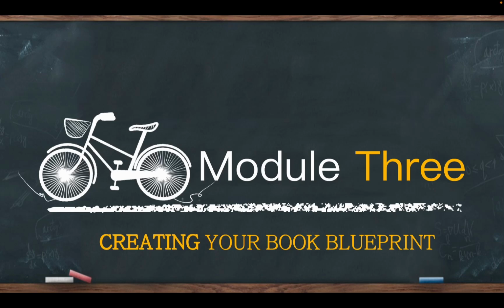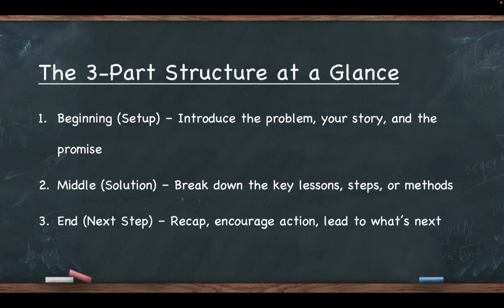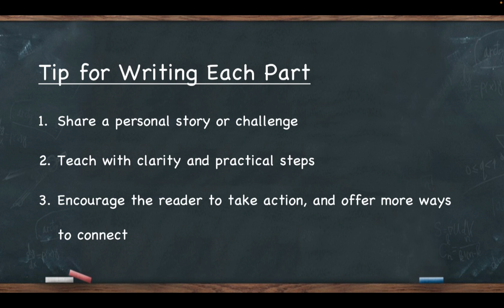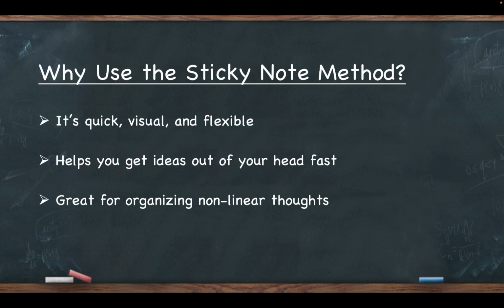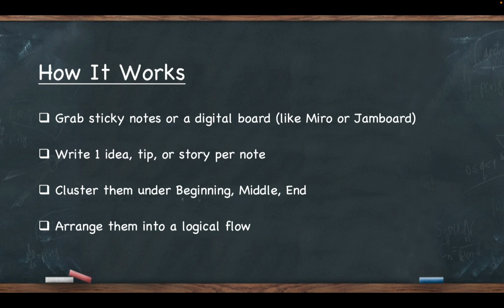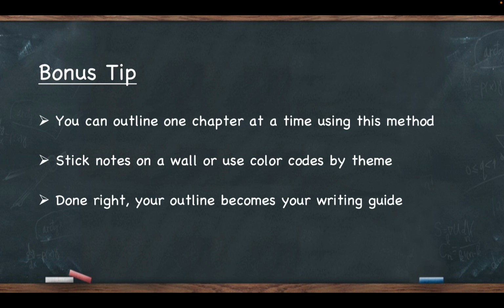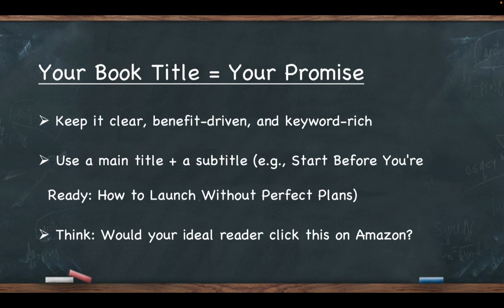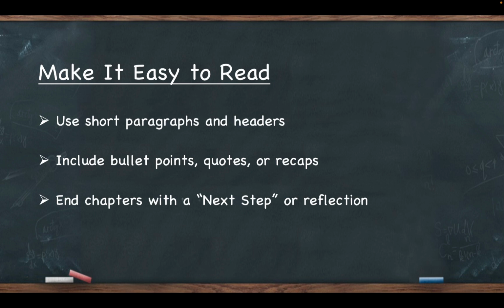How to Become an Author & Worldwide Self Publishing (EP 3) Writing Hacks| Amazon KDP| Selar 2025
Welcome to Episode 3 of this series.

If you’ve ever dreamed of becoming an author, sharing your story, or publishing your book worldwide, this free 9-part video course is your complete guide!

In “How to Become an Author & Self-Publish Worldwide in 9 Parts”, I will walk you step-by-step through everything you need to turn your ideas, expertise, and experiences into a professionally published book — no writing or tech experience required.

You’ll learn how to:
✅ Turn your ideas into a book with structure and clarity
✅ Write faster using templates, tools, or your own creative flow
✅ Design and publish your book globally on Amazon KDP, Selar, and other platforms
✅ Build authority, impact lives, and earn passive income through your book

Whether you’re a beginner, entrepreneur, creative, or professional — this course helps you go from “I want to write a book” to “I just published one!”